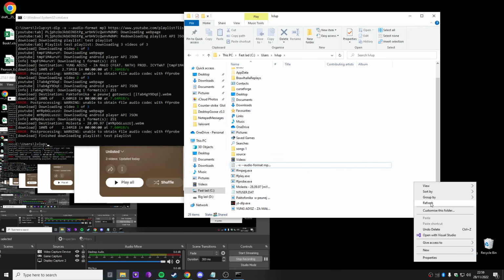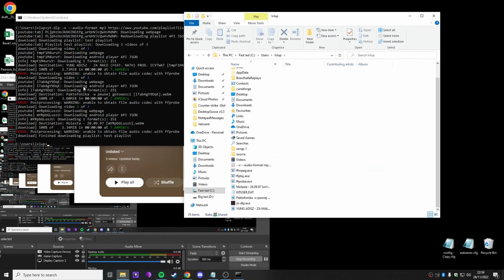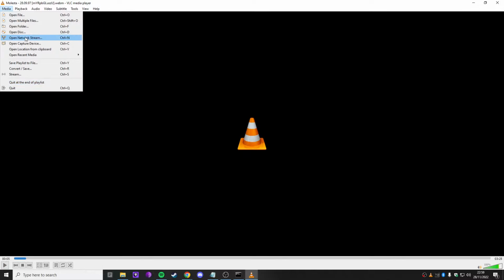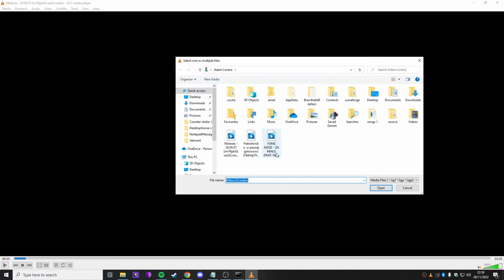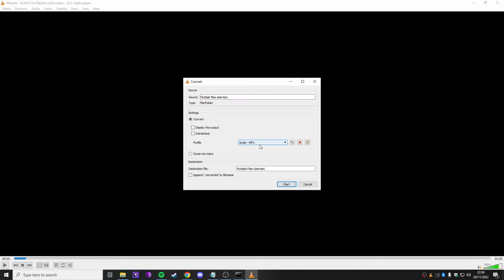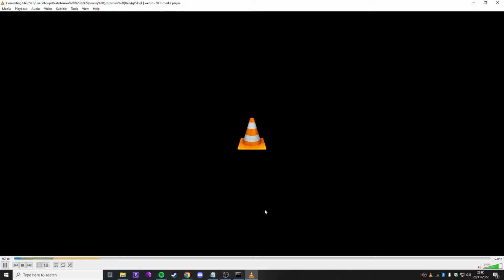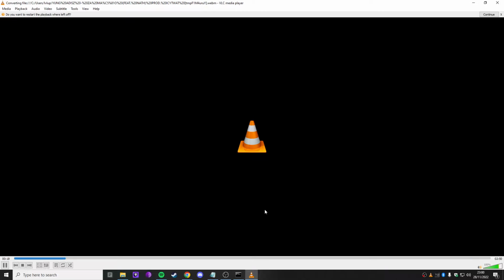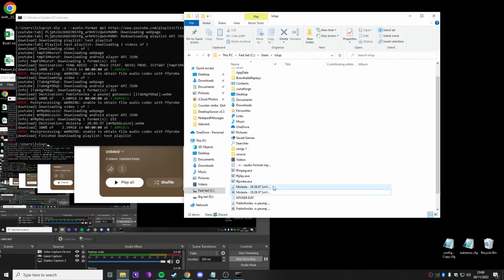yt-dlp mp3 download tutorial for myself because i will forget how to use this again and relearn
BETTER TUTORIAL HERE!
I UPLOADED IT BUT YOUTUBE TOOK IT DOWN SO YOU NEED TO WATCH IT ON ODYSEE

yt-dlp.exe --extract-audio --audio-format mp3

MAKE SURE THE PLAYLIST IS UNLISTED/PUBLIC